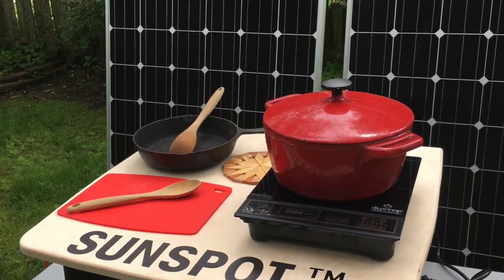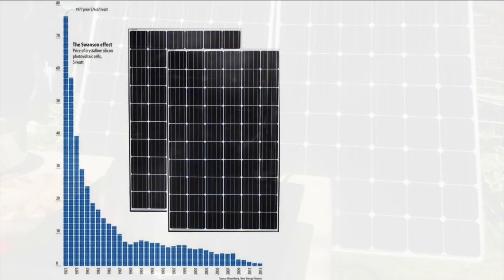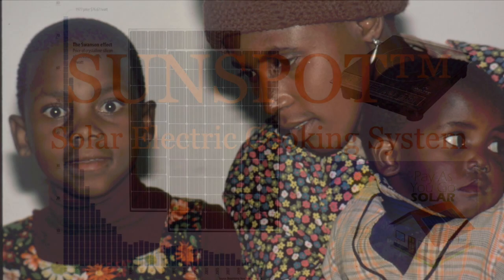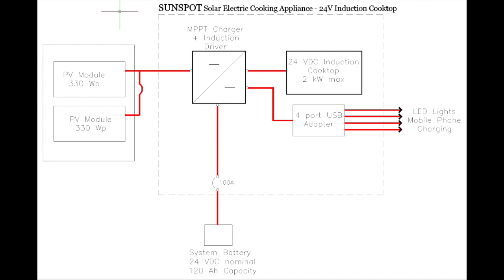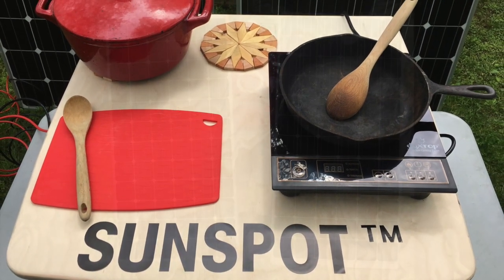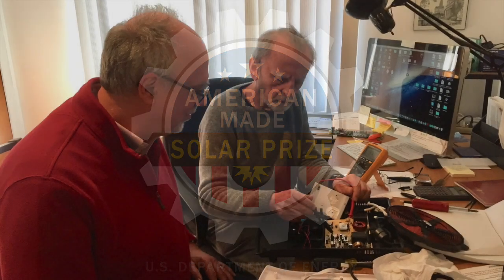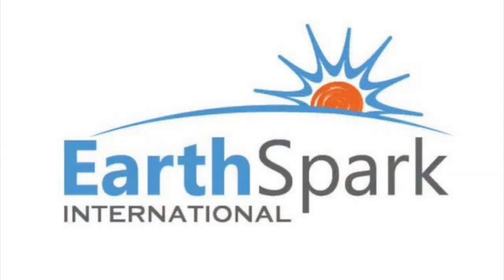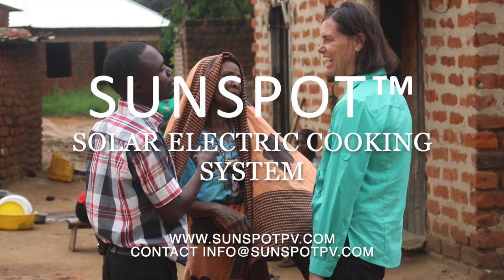Intro to the SUNSPOT™ Solar Electric Cooking System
The SUNSPOT™ is a self-contained solar power system designed to cost-effectively replace biomass cookstoves in rural communities around the world.